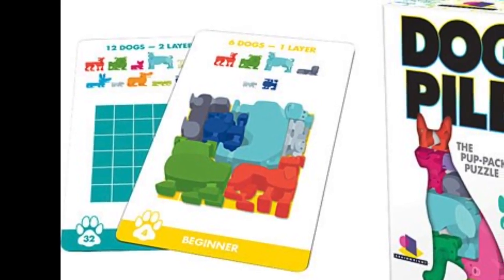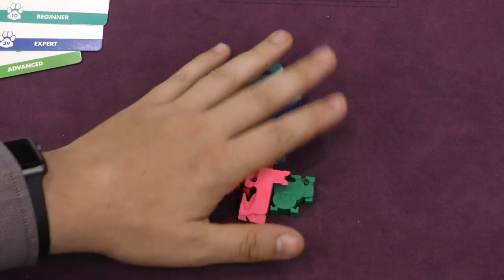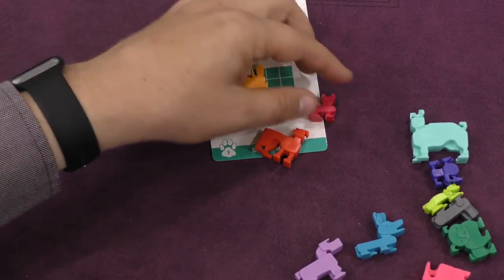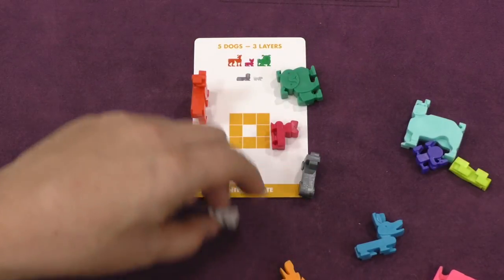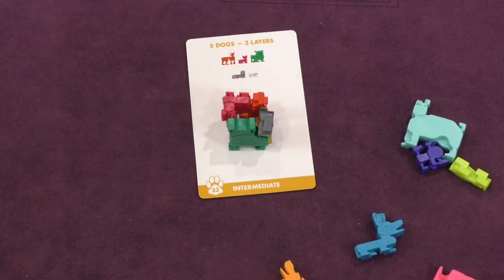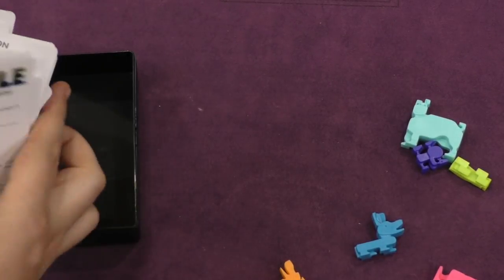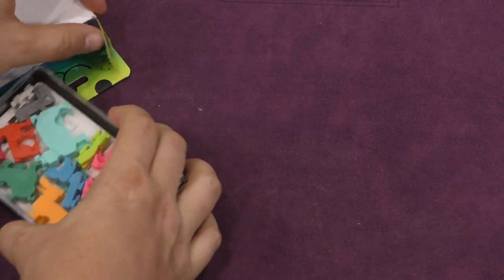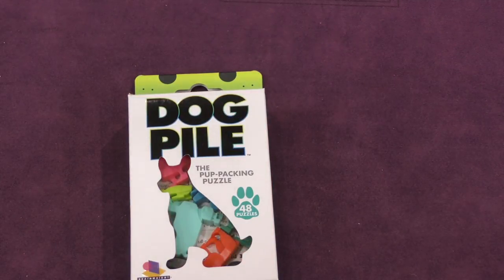Dog Pile Review - with Tom Vasel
Tom Vasel takes a look at this puzzle game from Brainwright!

00:00 - Introduction
00:58 - Overview
04:02 - Final Thoughts